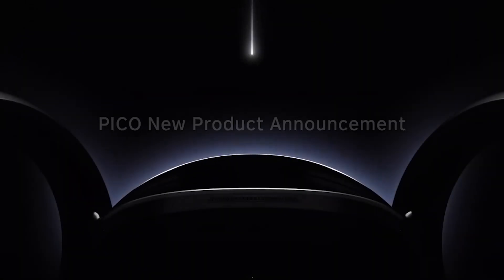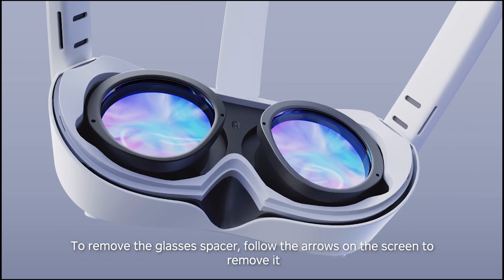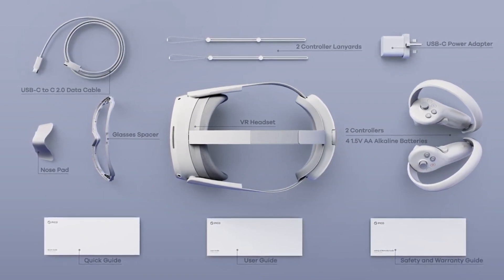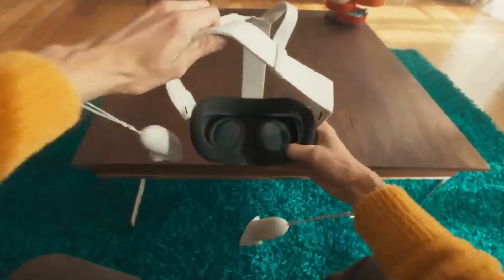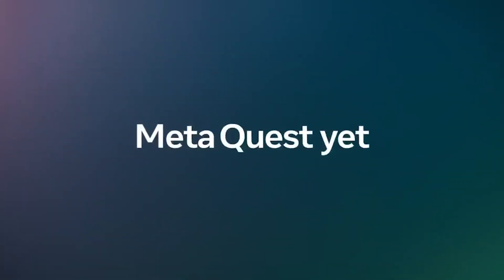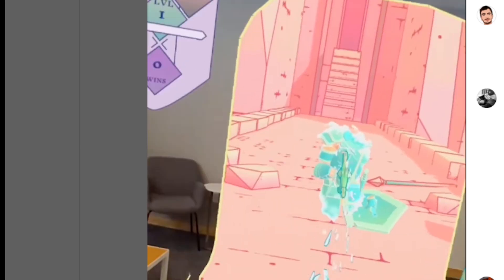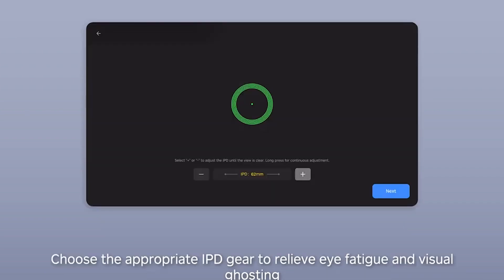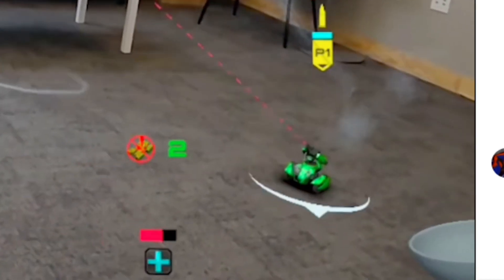The future of VR :Pico 4 vs The Meta Quest 3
The future of VR tPico 4 vs The Meta Quest 3
Get ready to dive into the future of VR with your favorite XR expert. In this video, we're comparing the Pico 4 and the rumored Meta Quest 3, two of the most anticipated VR headsets in the game. We'll cover everything from display resolution and field of view to processors, storage, and more. Whether you're a seasoned VR enthusiast or just getting started, this video is your ticket to the next level of VR gaming.